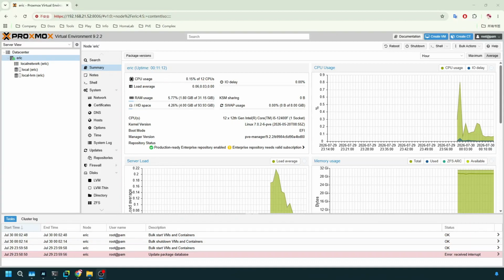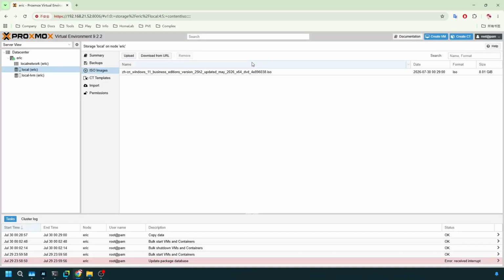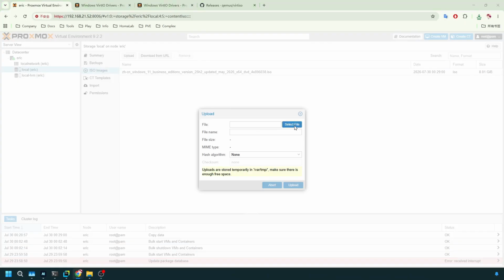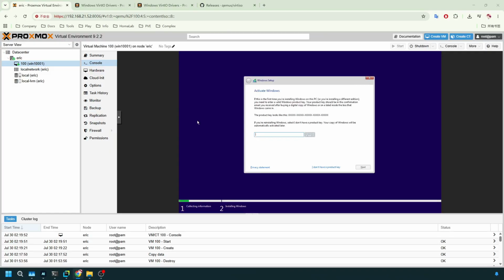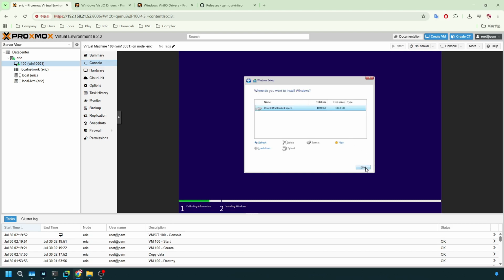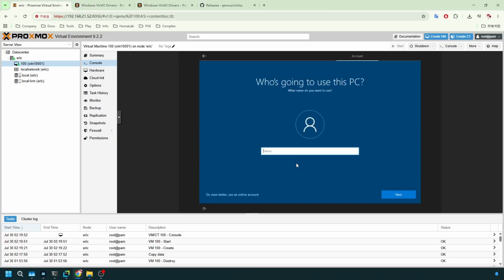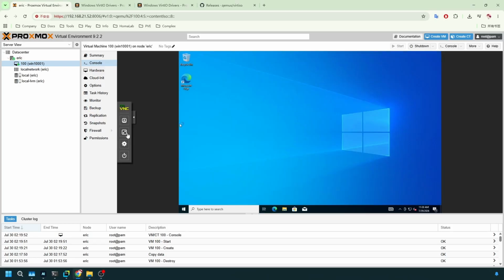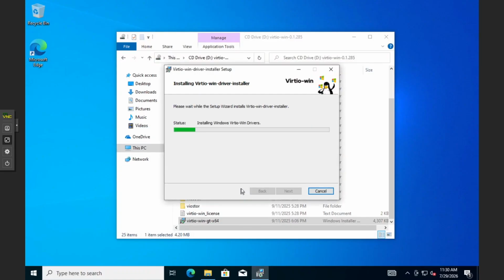Homelab Installing Windows 10 on Proxmox VE PVE